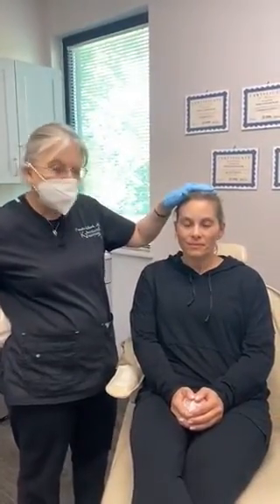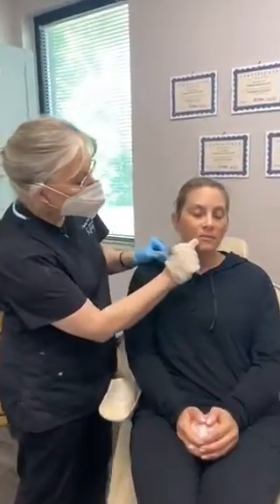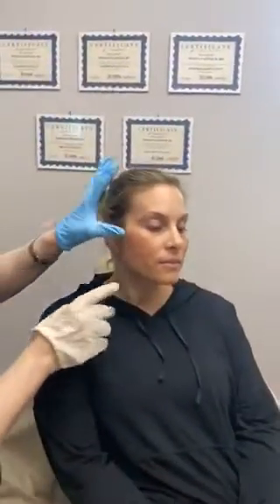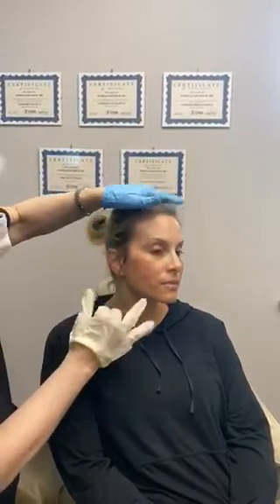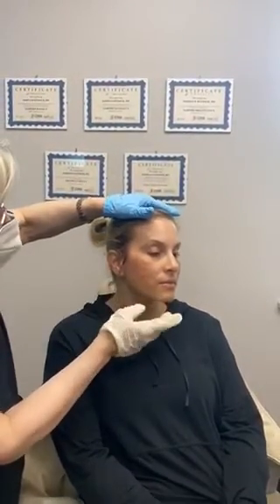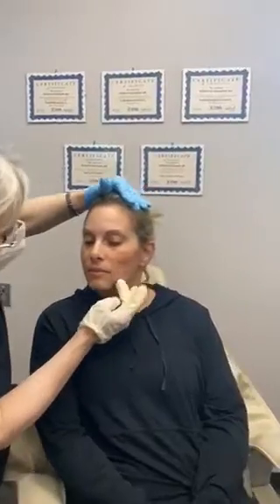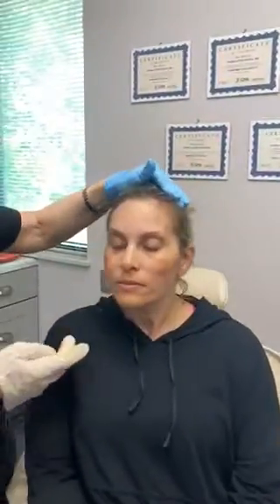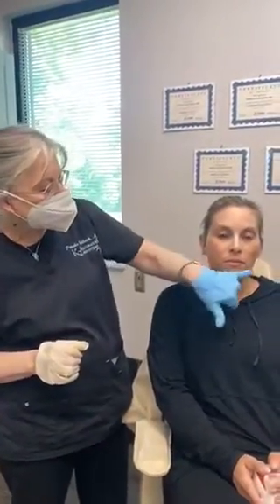Say GoodBye To Wrinkles With PDO Thread Lift!!!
🙌🏼 PDO Thread-Lift for Marionette Lines👏🏼 treatment explained by Dr. Pamela Kulback in Trussville,  Alabama.

Video shows patient after treatment with PDO Threads.

 1/3 of the initial affects of this treatment are seen instantly and 2/3 of affects will occur over the next 180 days.